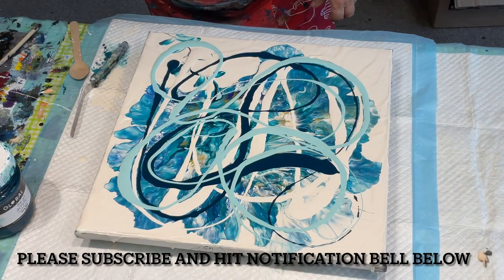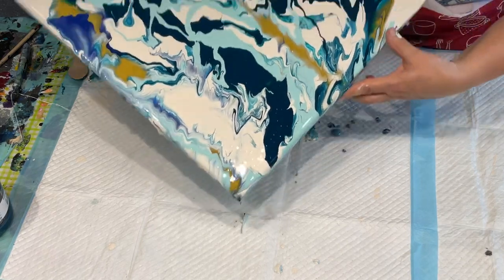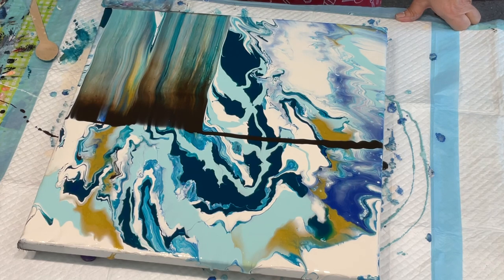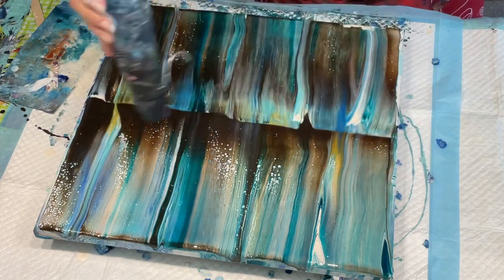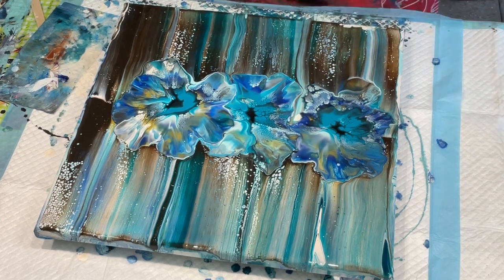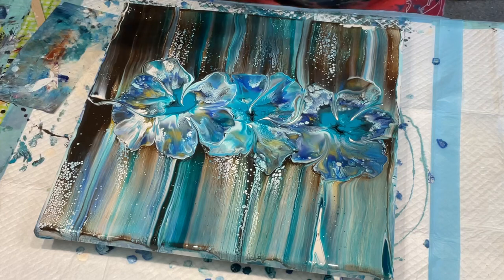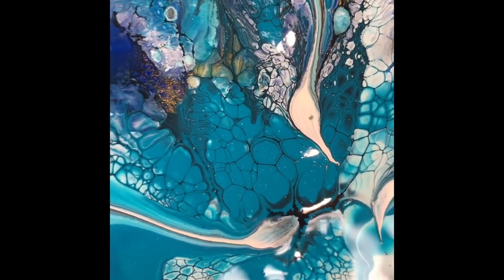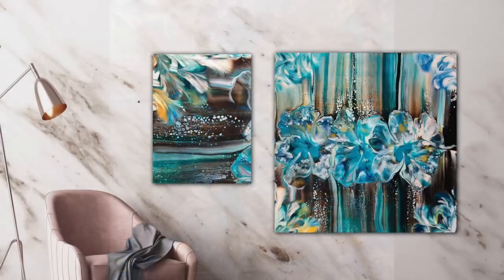WOW BLUE HAWAII ~STUNNING REFLECTION SWIPE WITH Burnt umber 💥 3D BOTANICAL EFFECTS are gorgeous